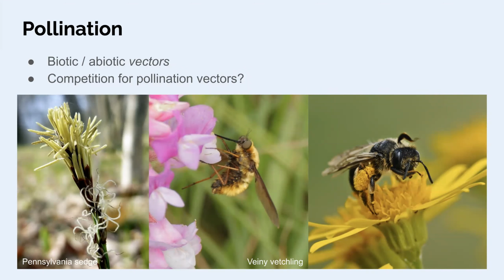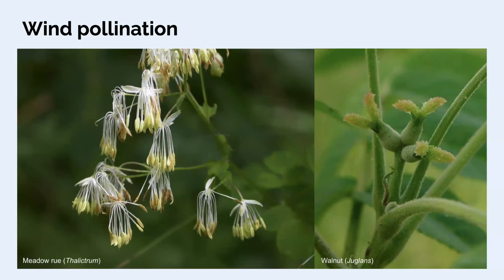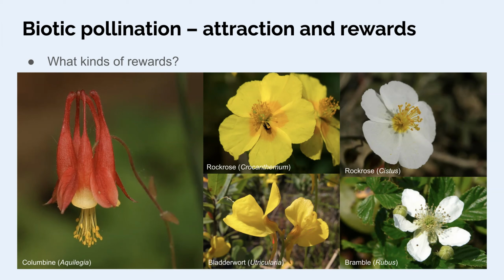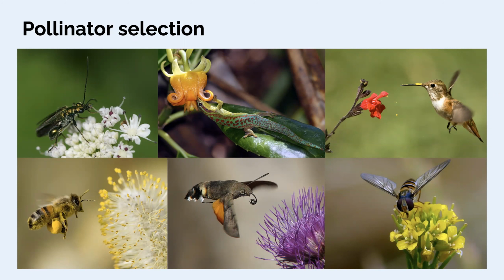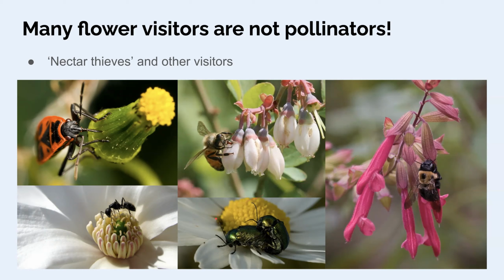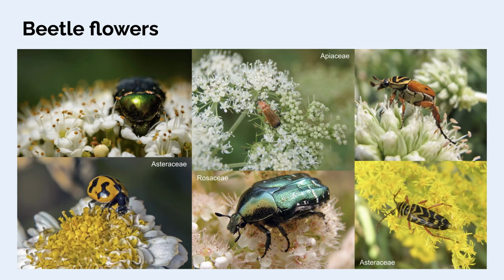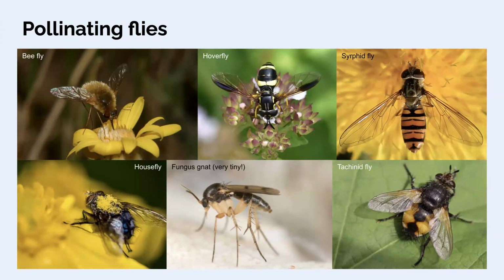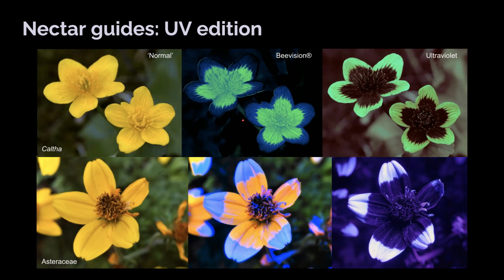BIOLOGY354 - 03c - Pollination